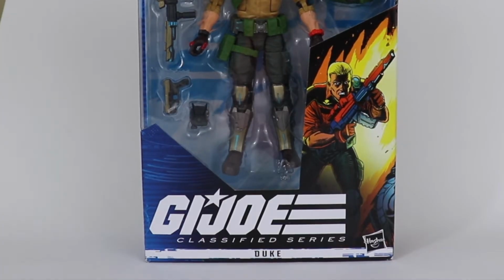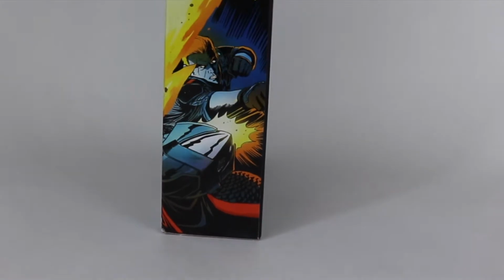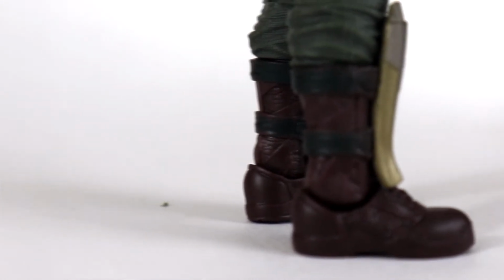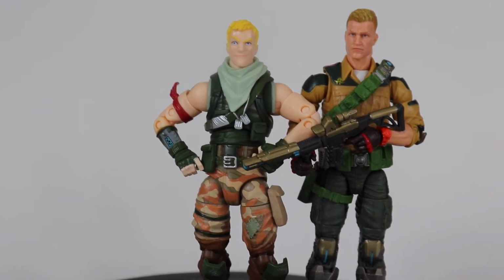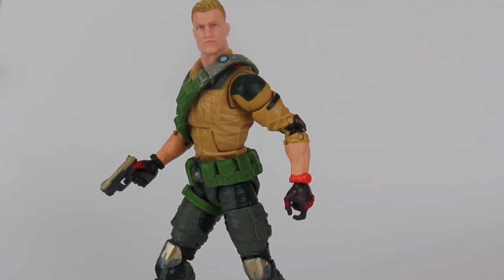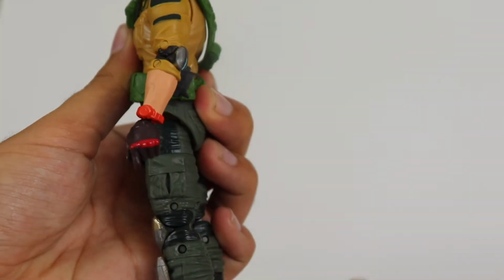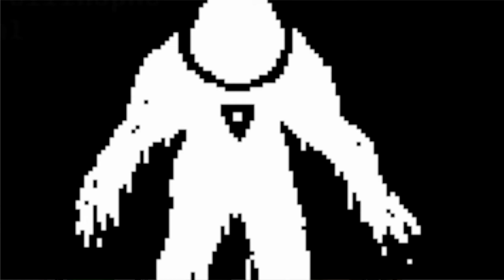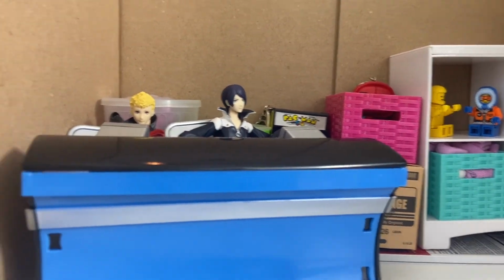G.I Joe Classified First Sergeant DUKE V1 Review - BTC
Basement Toys and Collectibles is made for the teenage and adult collector. Although many of our themes may attract children, this does not mean that Basement Toys and Collectibles is made for them.
A review of DUKE. This figure is available at retail.
New videos uploaded every Saturday, Monday and Wednesday.
Outro:
Englewood - Gnomo